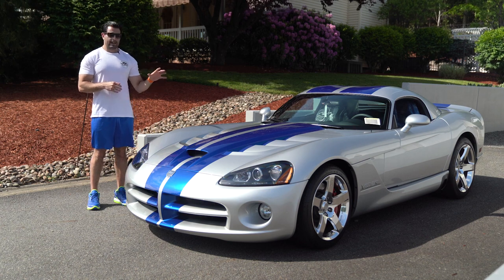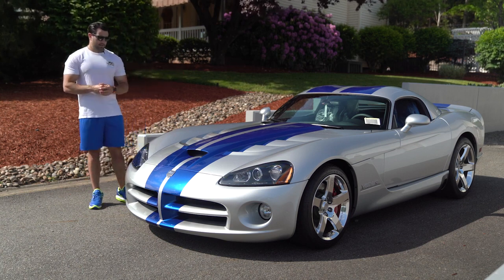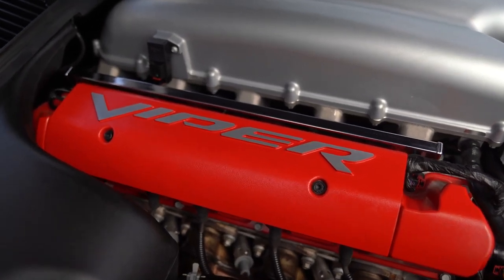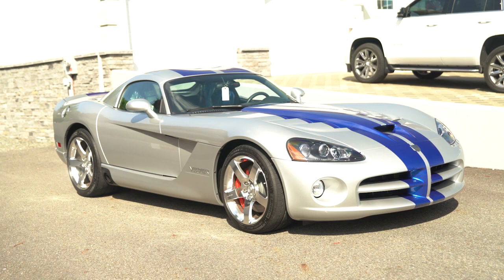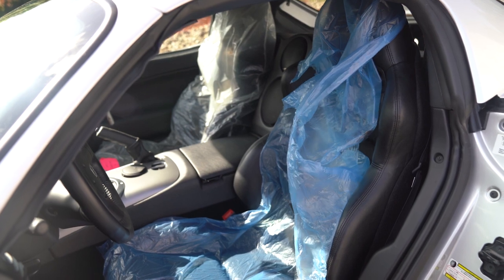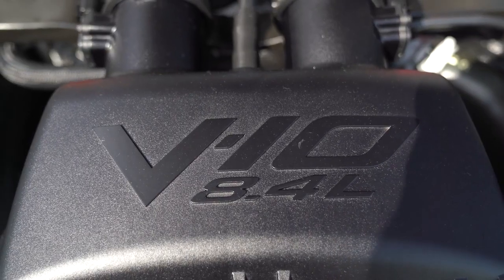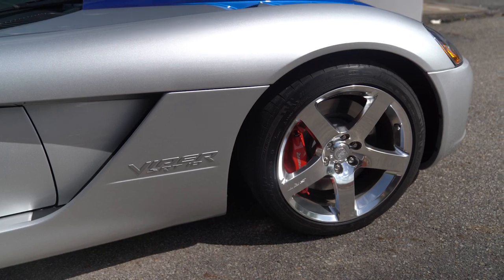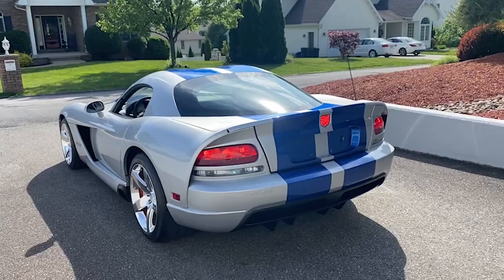RARE 2010 Dodge Viper - JFK Auto